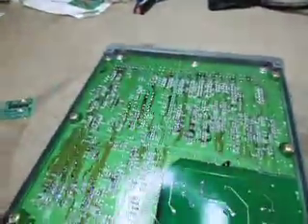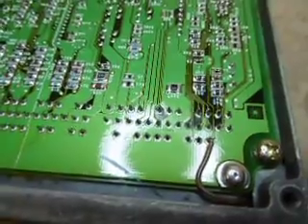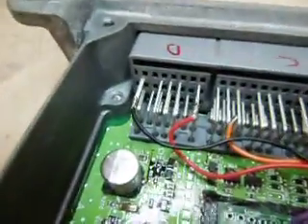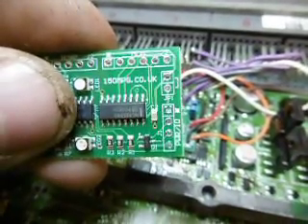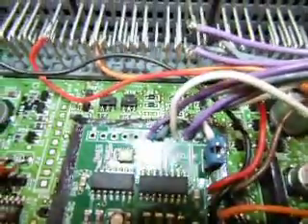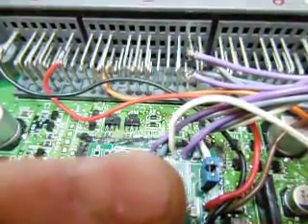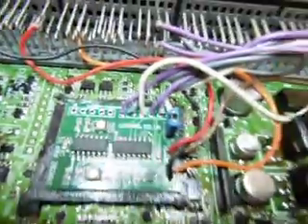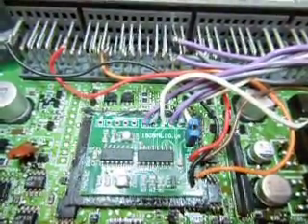IMAC&C P&P MCM PCB Fitting Video 2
Video 2 of a series showing fitting of IMAC&C Plug & Play Circuit Board to inside of MCM.